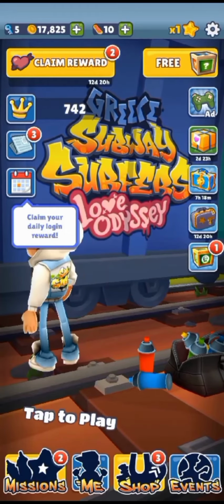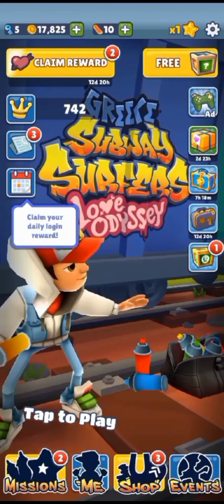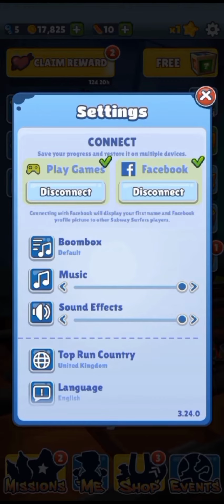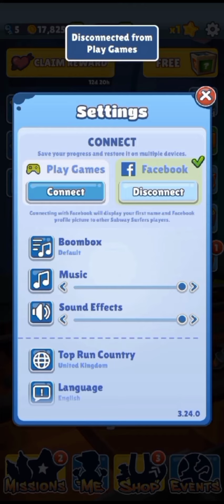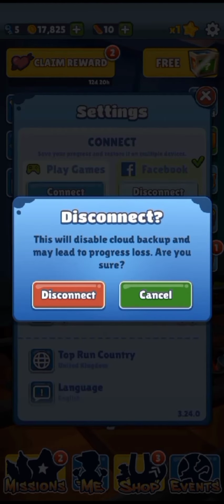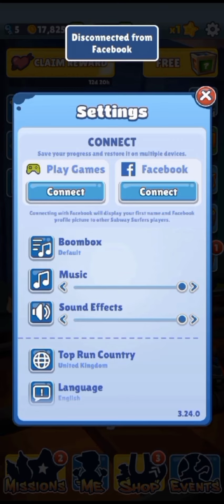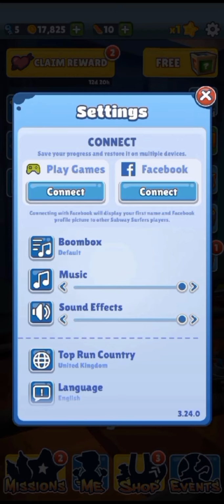How to Logout of Subway Surfers? Subway Surfers Sign out Tutorial (2024)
Are you ready to take a break from chasing high scores in Subway Surfers? In this tutorial, we'll walk you through the simple steps to log out of your Subway Surfers account, giving you the flexibility to switch users or take a breather from the game.